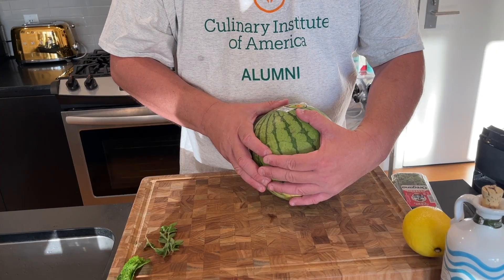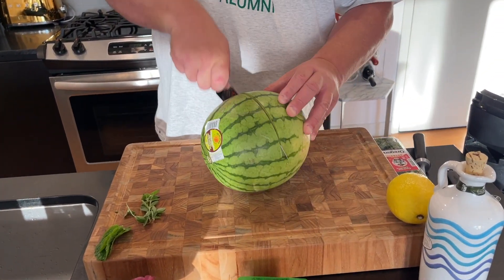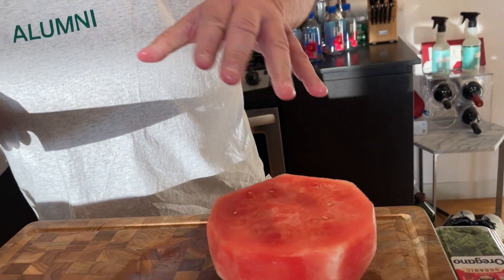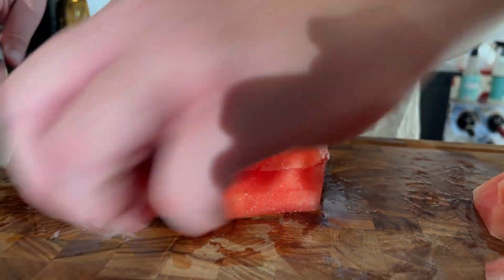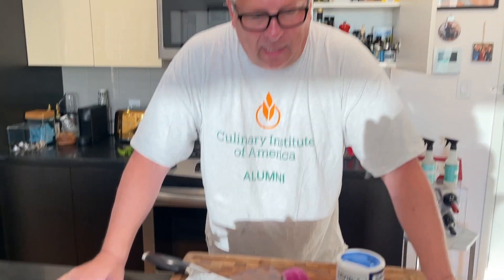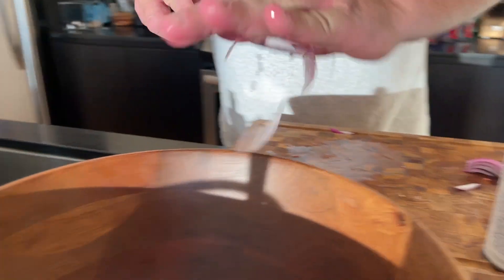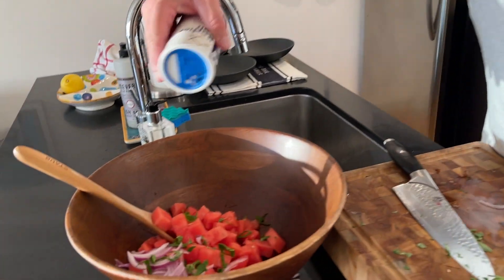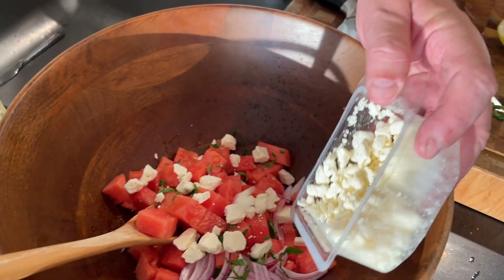Greek Watermelon Salad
Recipe
Feeds 6
Small organic Seedless Watermelon 🍉
Small Red onion
Juice of 1 Lemon
6-Fresh oregano leaves.
4-Fresh Mint leaves.
Greek EVOO to taste
4oz of Crumbled Feta cheese.
Kosher salt to taste
Fresh Blk Pepper to taste.
3oz Pitted Kalamata Olives(optional)
And Lots of TLC.